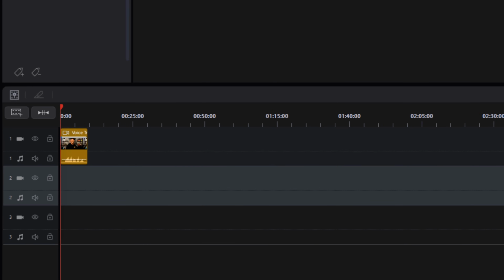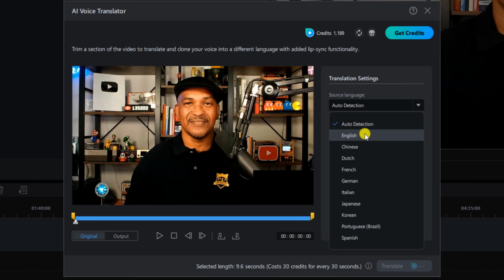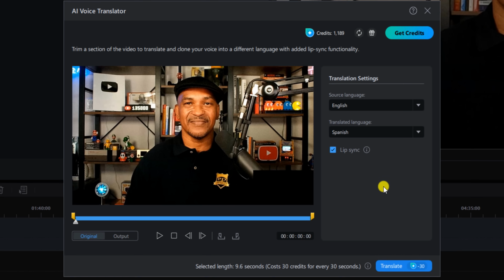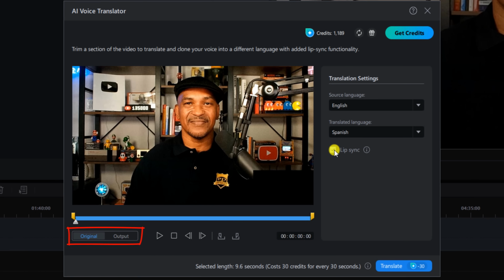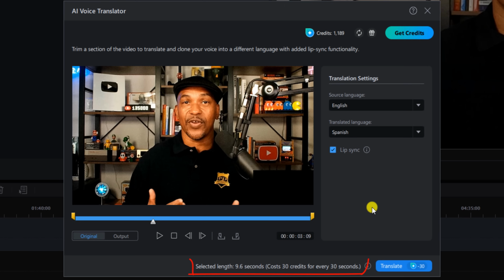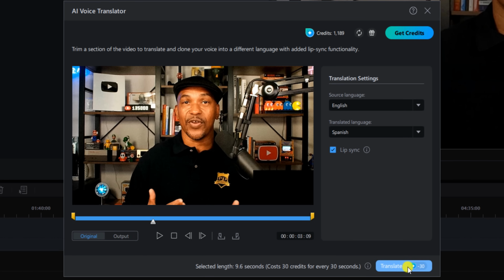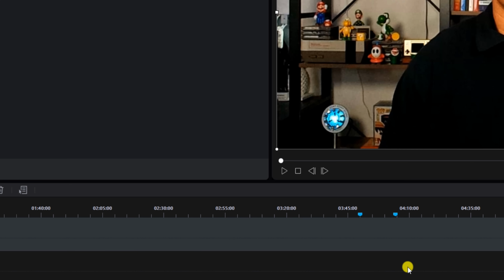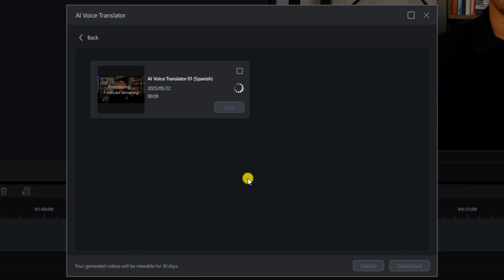Translate Your Voice Into 10 Different Languages | PowerDirector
How to translate your voice into 10 different languages to help your channel gain more exposure. Many of us have content that has worldwide appeal but we only speak one or two languages. But now you can use the AI Voice Translator in PowerDirector to increase your reach by creating videos in multiple languages. So today I'm gonna show you how to translate your voice into different languages using PowerDirector 365 and PowerDirector 2025.

0:00 Intro
0:30 Access the AI Voice Translator
0:49 AI Voice Translator Settings
2:50 Access My GenAI Creations
3:32 Preview Voice Translation

PowerDirector Lifetime License ➜
PowerDirector Plug-ins & Effects ➜
Grow Your YouTube Channel
Branding & Design for Your YouTube Channel
Other Ways to Support PowerDirector University
PowerDirector University On the Web
Title: Future Focus Version B
Composer: Joshua Mosley
Album: MusicBOX Collection 2
Publisher: Digital Juice Music, INC.